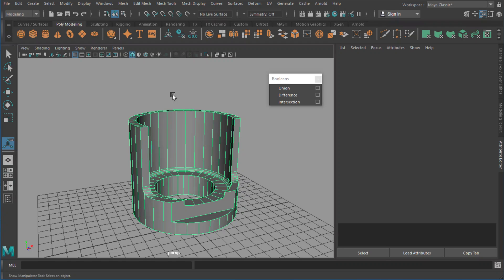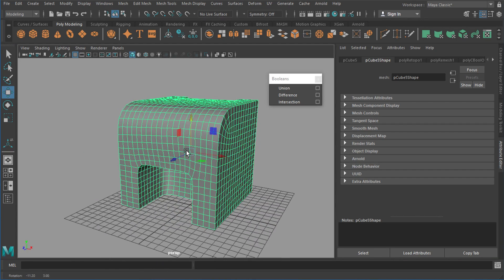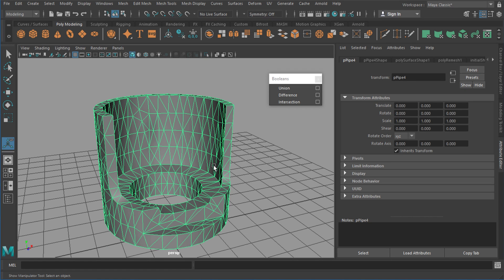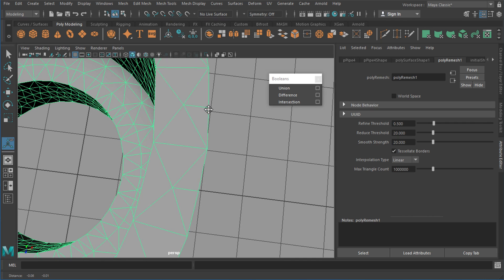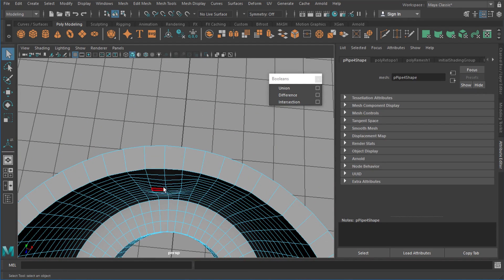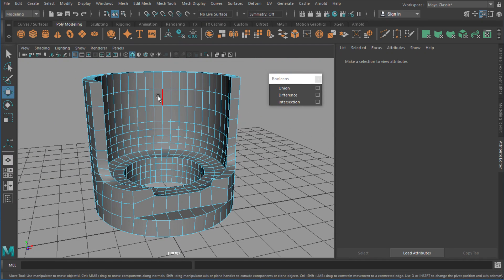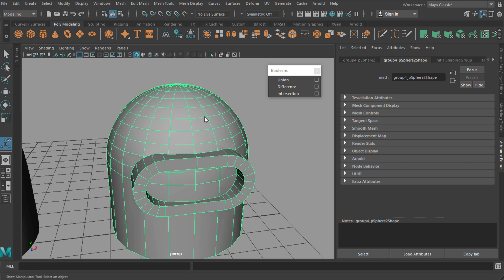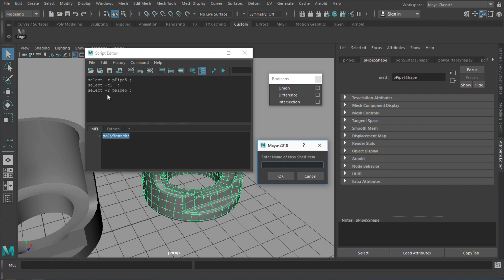Auto Retopology Comes to Maya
**UPDATE: These features have now been implemented properly into Maya 2020, in menu items!**

This is a short tutorial on how to use these awesome retopology tools in Maya and dramatically speed up your hard surface workflow (as well as create a shelf button).

You don’t need to wait for these nodes to be fully implemented into Maya, some of them are useable right now.

Check it out now and watch your retopology woes drift away.